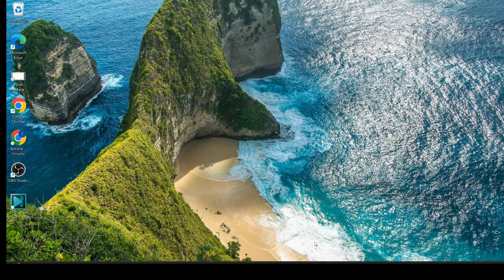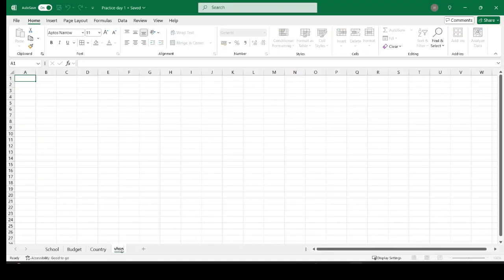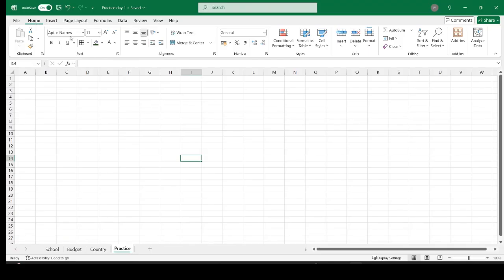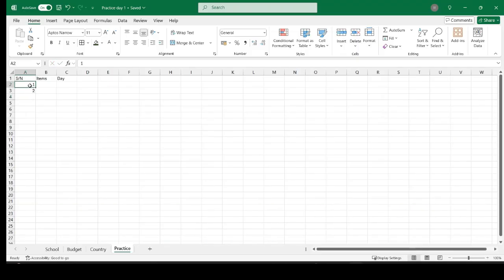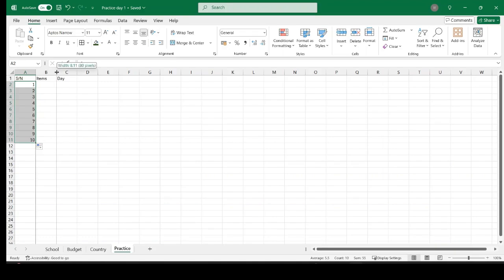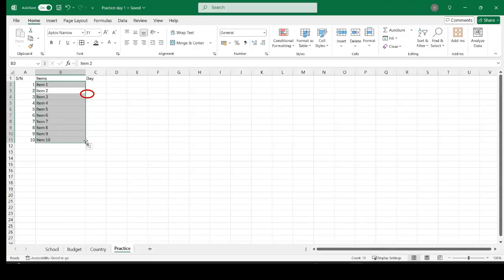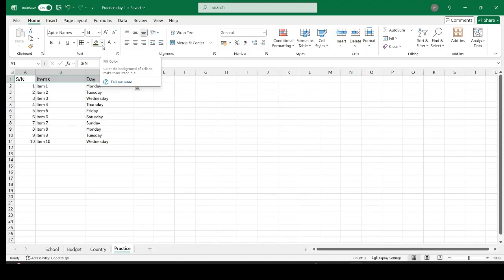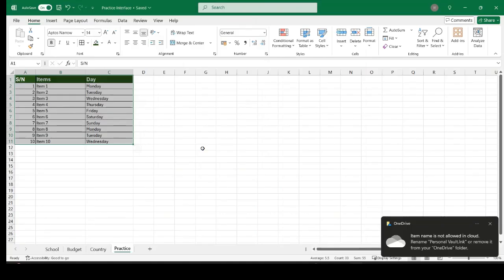Excel Interface and Navigation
In this video, I’ll teach you the basics of Microsoft Excel in just 10 minutes! Whether you’re a student, a future professional, or just curious about Excel, this tutorial is perfect for you. By the end of this video, you’ll know how to:
✅ Navigate the Excel interface
✅ Enter and format data like a pro
✅ Create your first table
✅ Save your work for future use

Excel is a must-know tool for school, work, or personal projects, and I’m here to make it easy and fun for you to learn. Let’s get started!

Timestamps:
⏱️ 0:00 - Intro
⏱️ 0:30 - Excel Interface Overview
⏱️ 2:30 - The Ribbon and Tabs
⏱️ 4:30 - Entering Data and Using the Formula Bar
⏱️ 6:30 - Formatting Your Data
⏱️ 8:30 - Saving Your Work
⏱️ 9:30 - Recap and Outro

Excel is one of the most powerful tools for organizing, analyzing, and visualizing data. Whether you’re managing a budget, tracking your goals, or working on a school project, Excel can make your life easier.

Practice Along!
Grab your laptop, open Excel, and follow along with me. Pause the video anytime to practice what you’ve learned.